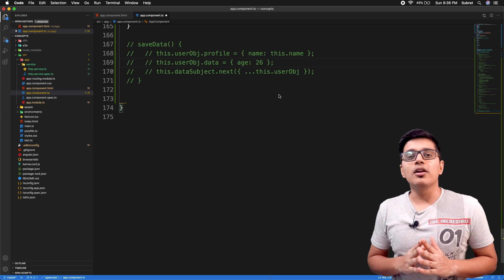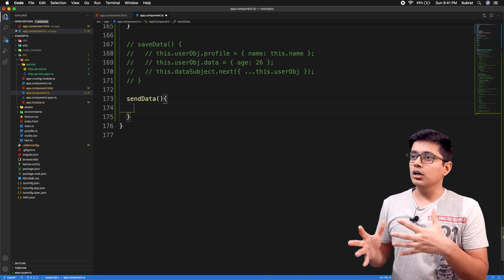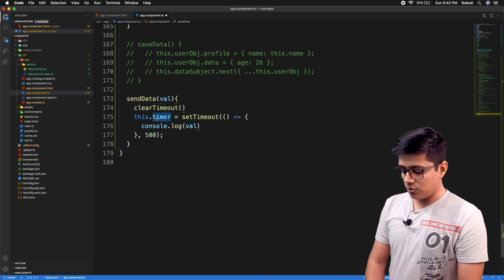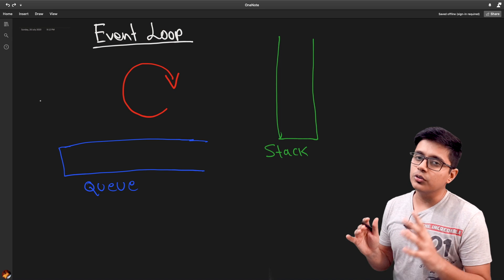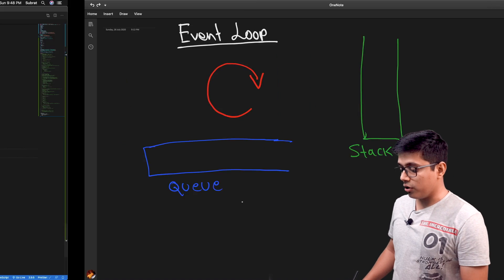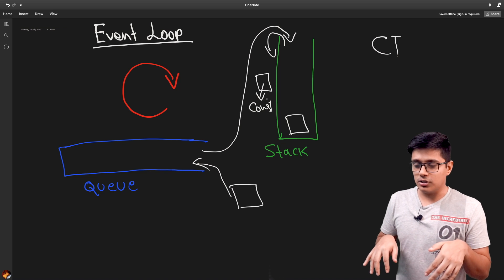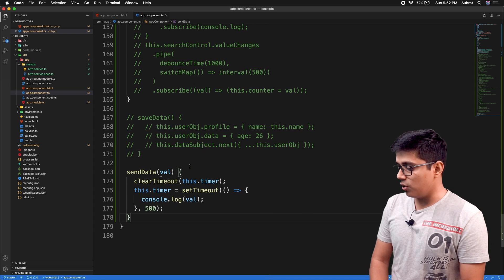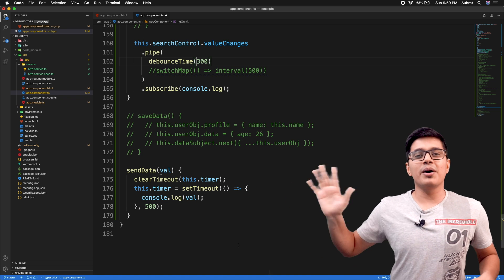Debouncing in Angular and its use | debounceTime operator from Rxjs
The debounce function delays the processing of the action until the user has stopped re-executing the same event or action. Debouncing can be used in the search event or any user event where the user can give a continuous input but the needed result should be with respect to the final input.

00:00 Intro
00:26 Debouncing expiation.
01:12 Implementation of Debouncing.
06:01 Debouncing w.r.t event loop.
09:17 Use of debounceTime operator.